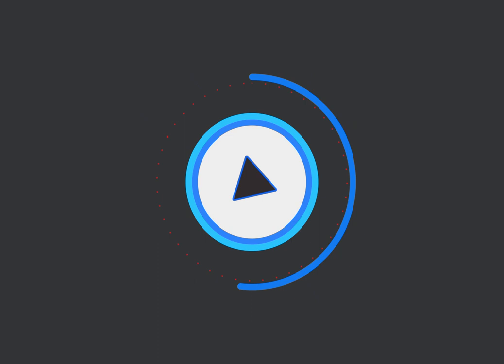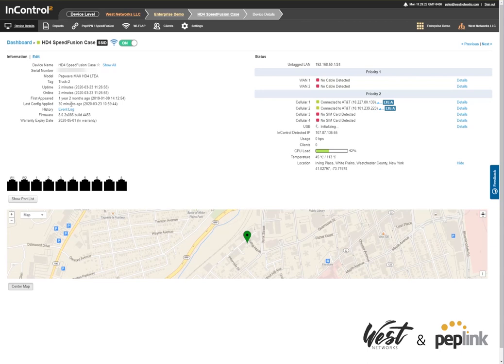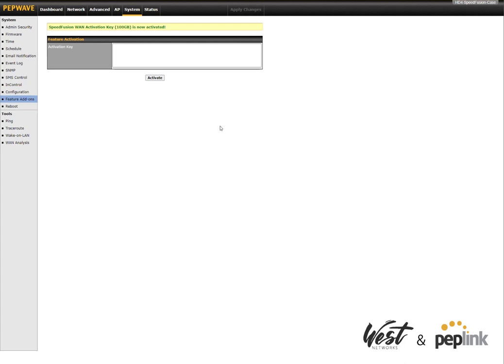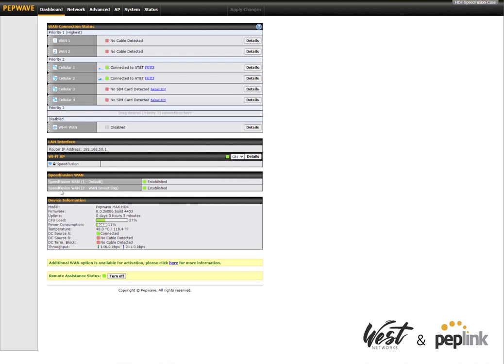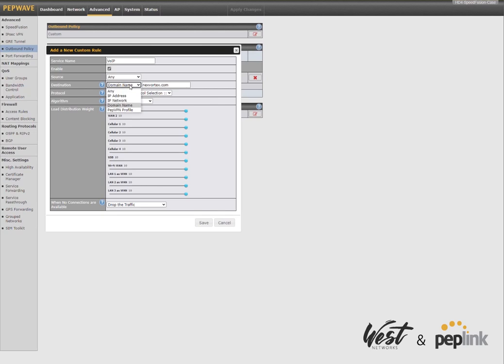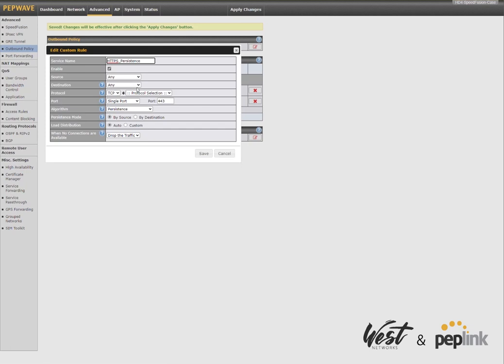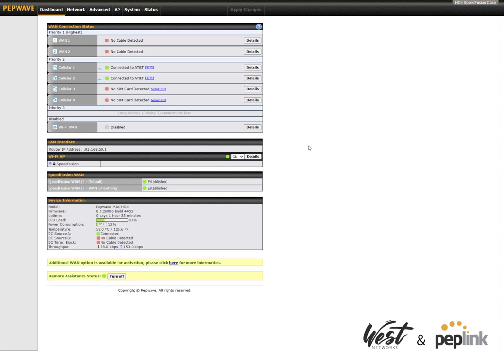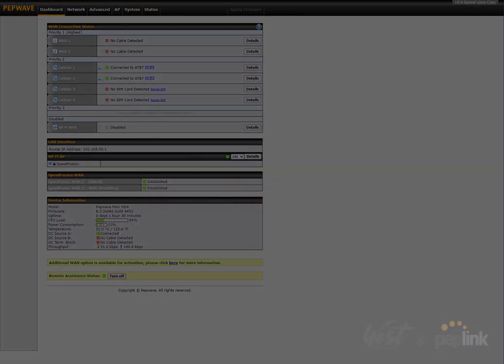Support | How to Carry Out the Manual License Activation Method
In this tutorial, Peter West from West Networks demonstrates the manual license activation method and outbound policy with SpeedFusionCloud.

SpeedFusion Cloud is our global network of SpeedFusion nodes. It enables compatible Peplink devices to use SpeedFusion technologies without needing a second end point.